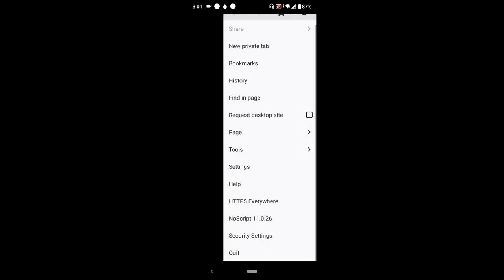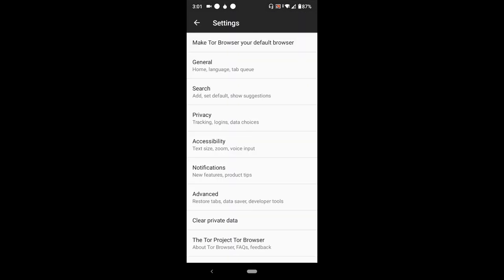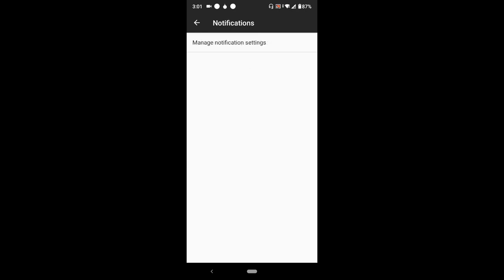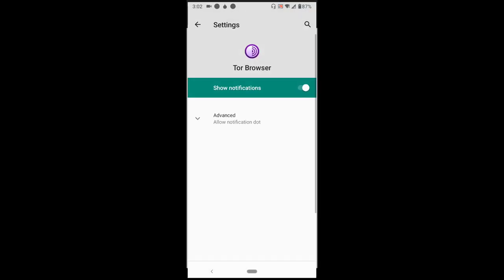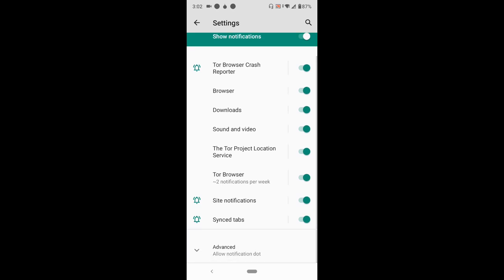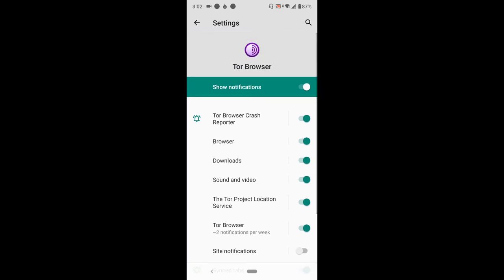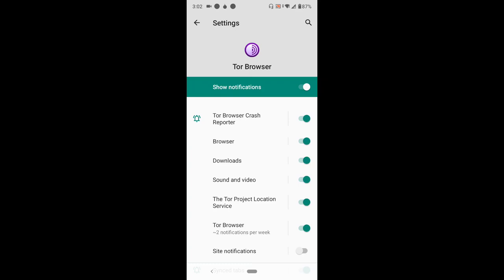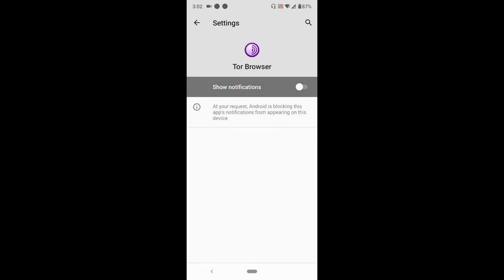Disable Notifications on Tor Browser Android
How To Disable or Enable Notifications On Tor Browser (Android)
How to Turn off Tor Browser notifications on Android

Stop Website from sending Notification and annoying pop ads on Tor Browser (Android)

Disable Push Notification on Tor Browser
Disable Notifications on Tor Browser in Android 10, 9, 8, 7, 6, 5

Disable Annoying Notification on Tor Browser